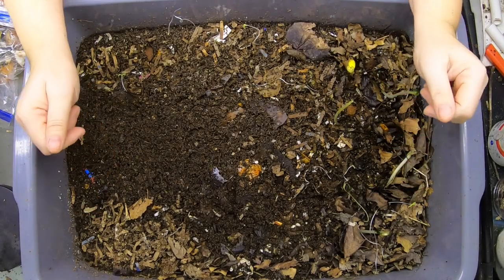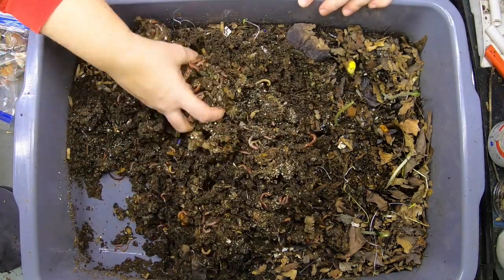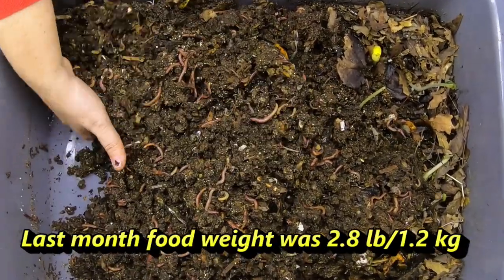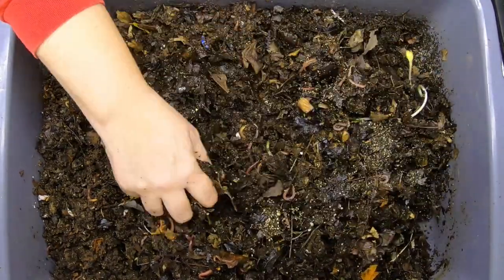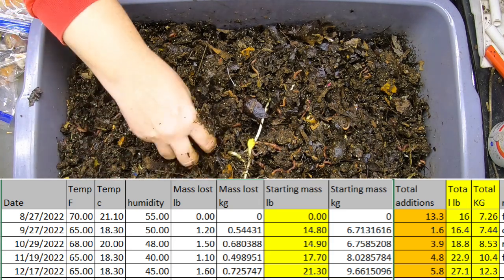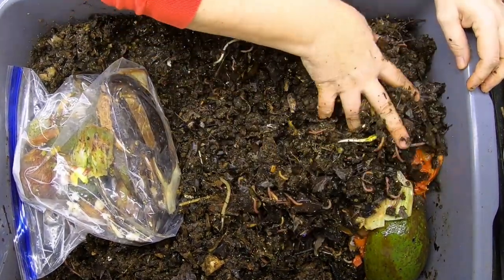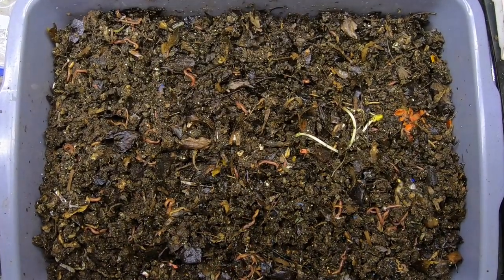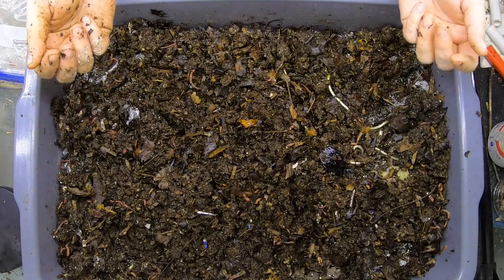Worm Farm Experiment: Will My Kitchen Scraps Turn Into Castings 5 To 1?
New project to chart weight of bin inputs to final output weight of castings aka worm poop in a year what will we get?  1000 to 10lbs?
Fish scale, Dr.meter Backlit LCD Display 110lb/50kg
Tetra 16172 Aqua Safe Fish Tank Water Conditioner
BLACK+DECKER Coffee Grinder
pH meter TDS meter compo pack
Mesh bags to make worm tea
Coco coir Coco Bliss
Organic Kelp Fertilizer
Liquid Kelp
Unsulfured Black Strap molasses
Utility Tub - 26" X 20"
Aurora 18 sheet shredder
Bon Tool 11-407 Utility Tub - 26" X 20"
Worm Farmers Handbook Book
Worms Eat My Garbage Book
Vermiculture and Technology Book
Worm Farm Revolution
Uncle Jims European Night Crawlers